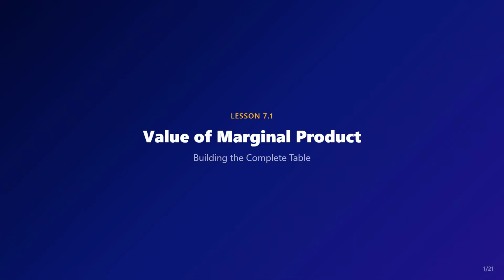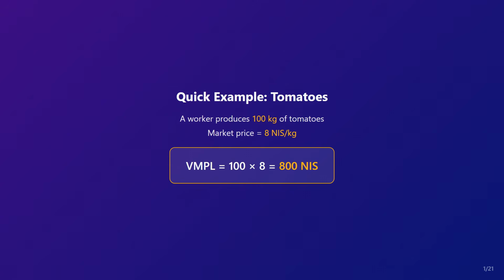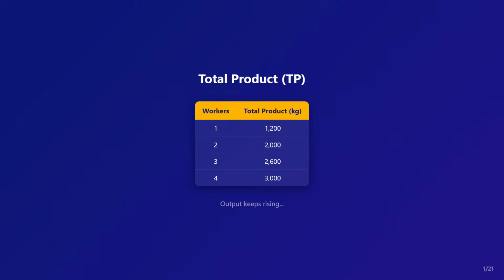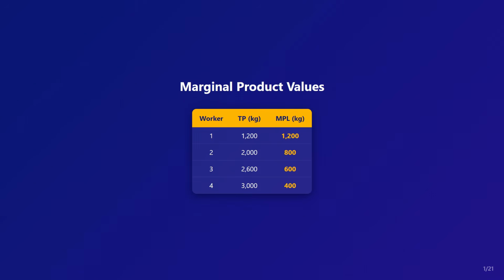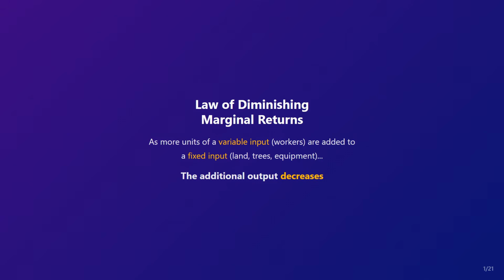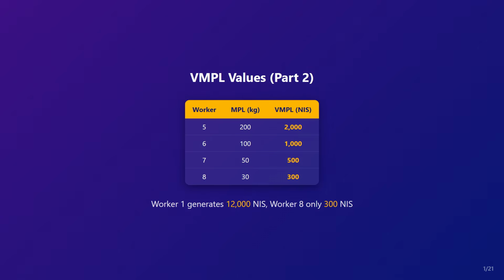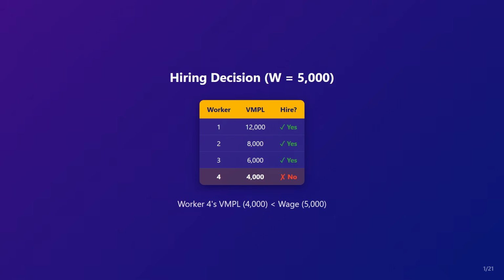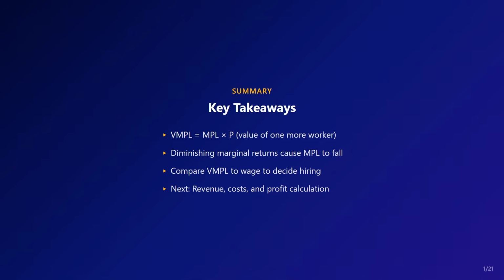7.1 Value of Marginal Product — Full Production Table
Lesson 7.1 — From MP to VMP

Extending the marginal product concept to the value of marginal product (VMP), the economic value of an additional worker to a firm. Full production table with price and revenue.

Covered:
• Building the complete production table
• From marginal product to VMP
• How VMP connects productivity to wages
• Interpreting the VMP schedule